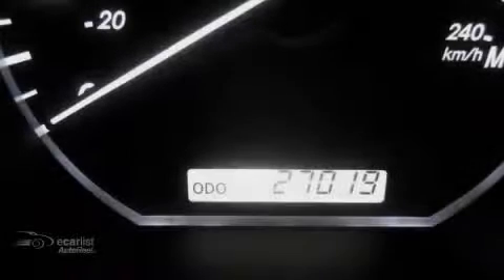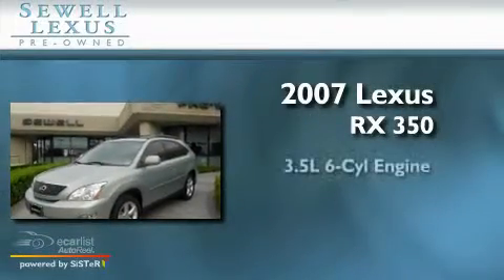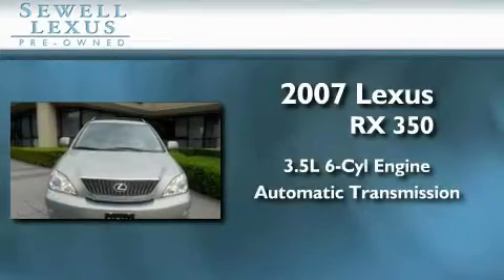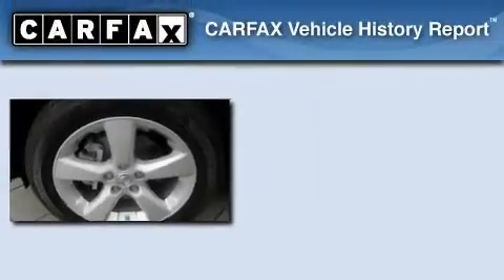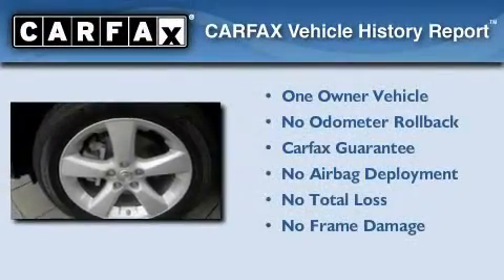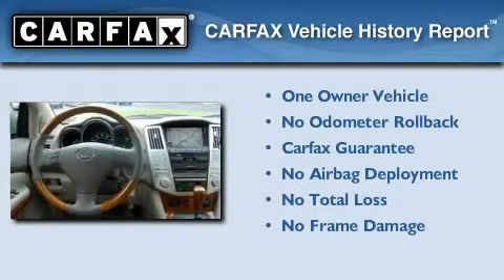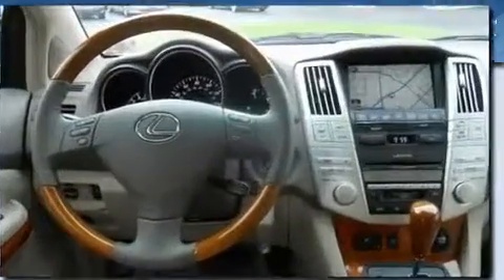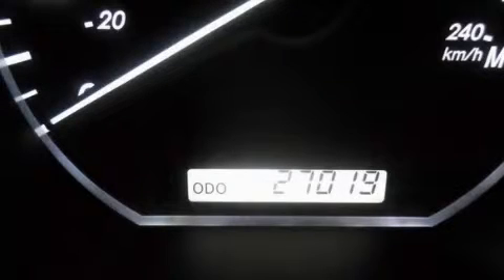Preowned 2007 Lexus RX 350 Fort Worth TX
Year: 2007
 Make: Lexus
 Model: RX 350
 Engine: 3.5L DOHC SMPI 24-valve V6 engine
 Trans.: Automatic
 Exterior: Silver
 Miles: 27,019
 Interior: Tan